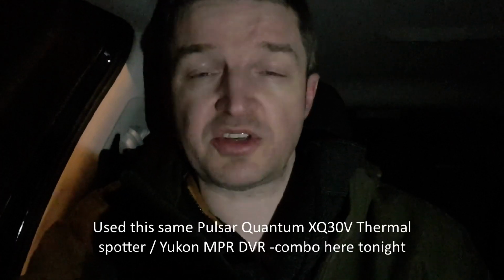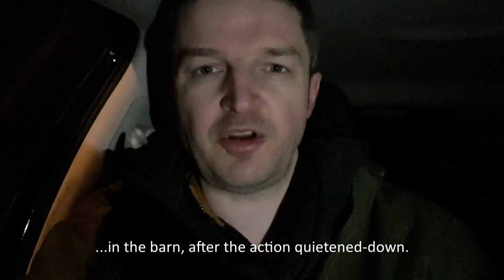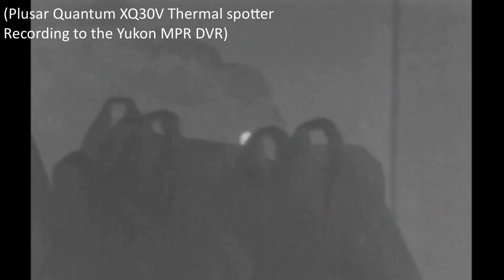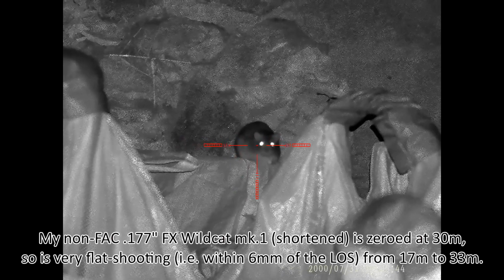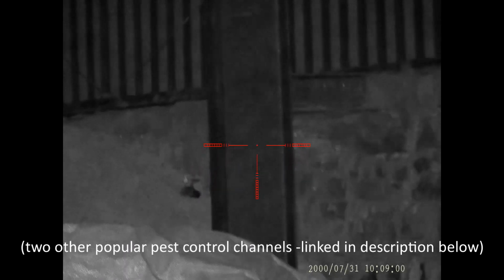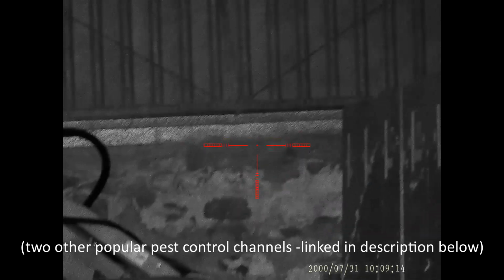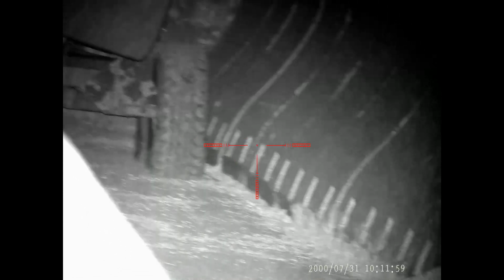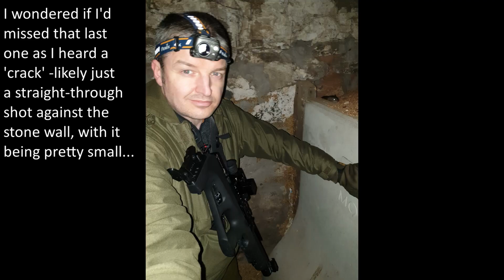PARD008LRF Rat control (accompanies May's AGW)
This video accompanies my article in the next / imminent issue of Airgun World magazine.  I’m controlling rat numbers at the request of the farmer.
This session was recorded on the night of 11th March 2020, less than two weeks before the UK’s sad-but-necessary Covid-19 shutdown.
Not many rats around (fortunately for the farmer) due to the mild winter, but they have to be controlled to keep harvested crops safe.

Kit used: FX Wildcat Mk.1, non-FAC, .177” -shortened by Air-fective Tuning; pellets are 8.44gr JSB Exacts.
PARD008LRF HD day & night scope, with onboard / onscreen IR Laser Rangefinder; onboard IR used.

You’ll notice where the slight audio interference starts @06:40.  I spotted the battery was down to one bar -so shortly afterwards (knowing such interference would be recorded) I changed that for a fresh battery: problem solved.
Note: PARD footage ‘corrected’ from 1,920 x 1,080 (16:9 ratio) back to 1,440 x 1,080 (i.e. 4:3 ratio) -to match that of the eyepiece display.  Mobile footage is correct at 1,920 x 1,080 and the Pulsar XQ30V footage is more-or-less corrected (to 720 x 456), i.e. so round items look ...round.

The two very popular pest control channels I mention…